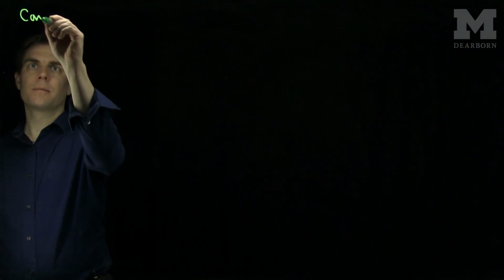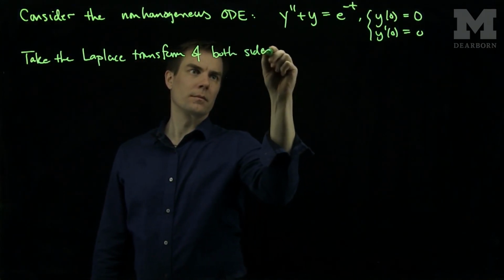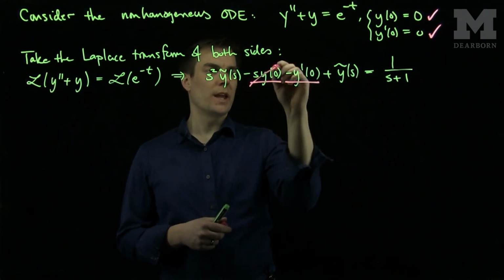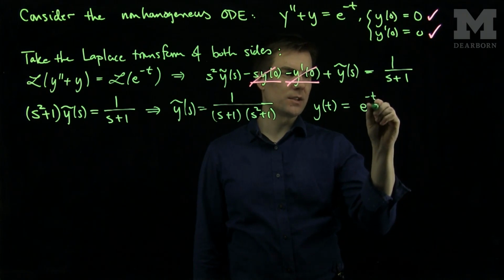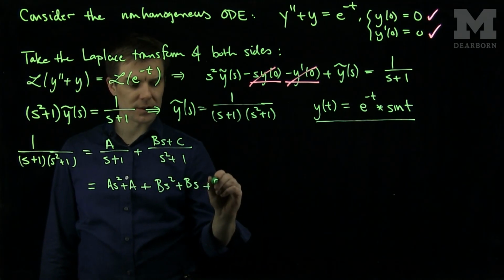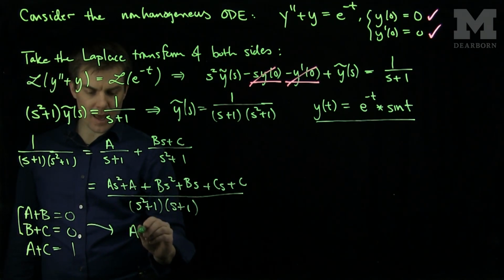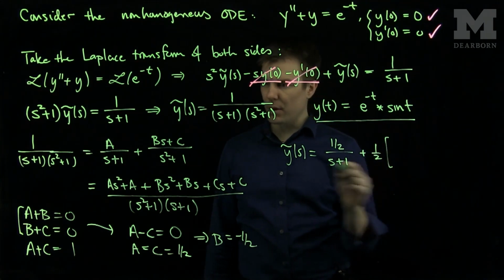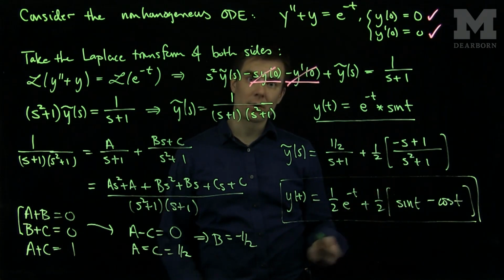The Laplace Transform and Initial Value Problem: An Nonhomogeneous Example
We use the Laplace transform to solve a nonhomogeneous constant coefficient differential equation of order two. We use partial fractions to find the inverse Laplace transform and solve the nonhomogeneous ODE.